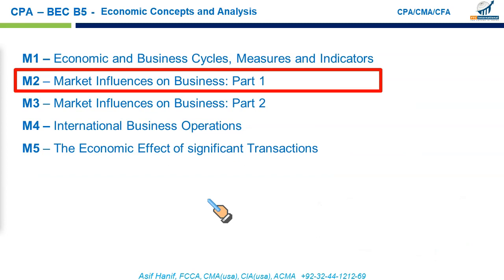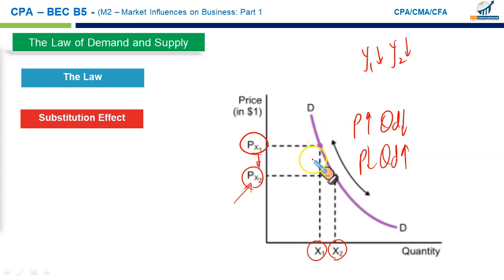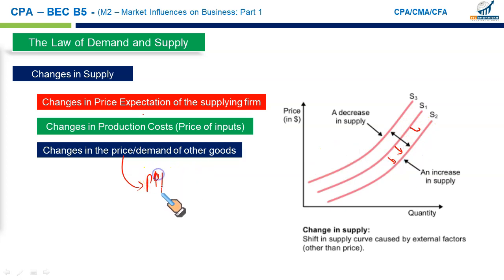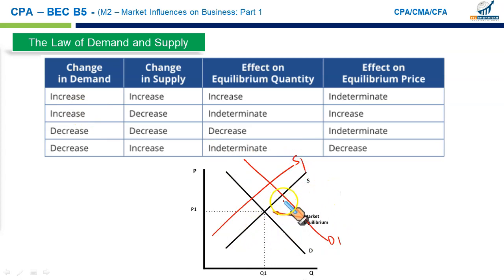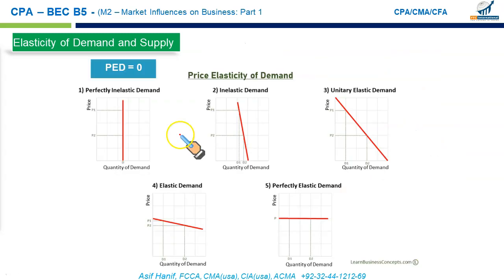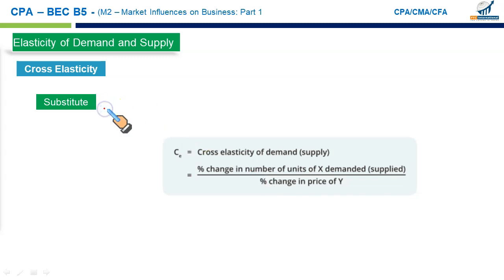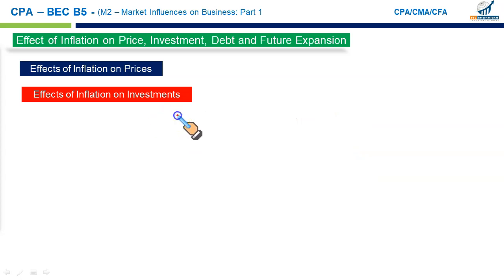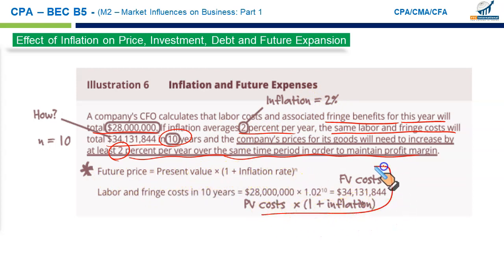CPA - B5M2 Market Influences on Business: Part 1 Overview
CMA/CPA/CFA Video Lectures by Asif Hanif (FTC Global)